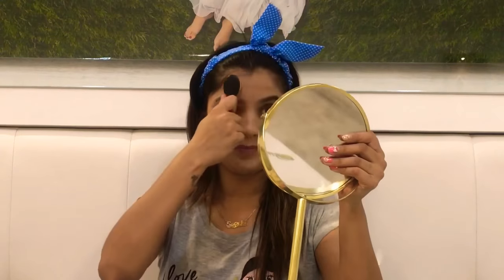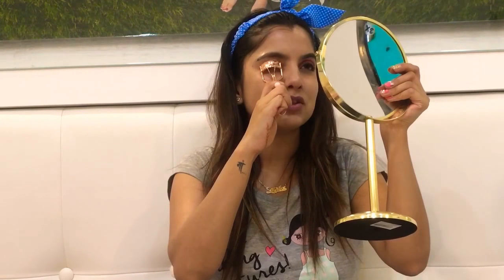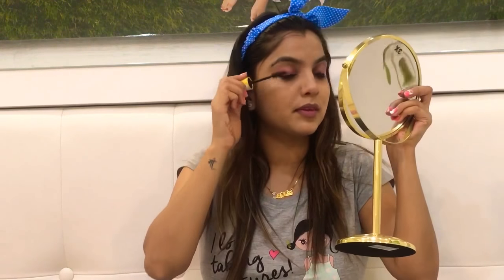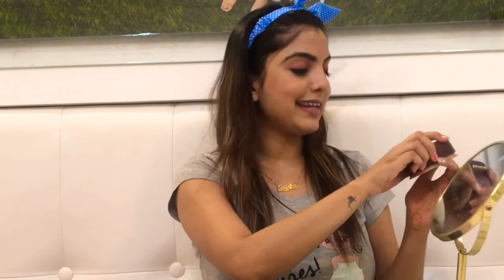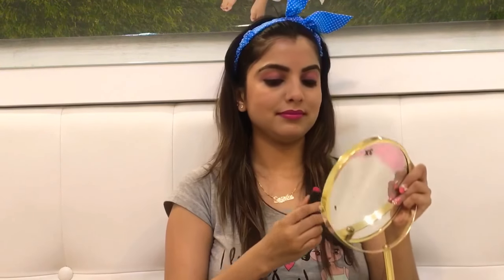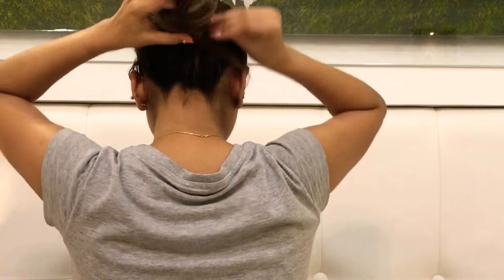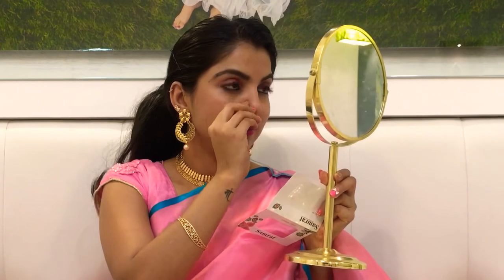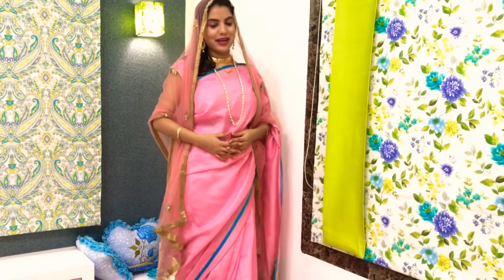I recreated Alia bhatt’s Dilbaro look from Raazi /Dilbaro look/Raazi look/Muslimbridemakeup/dilbaro